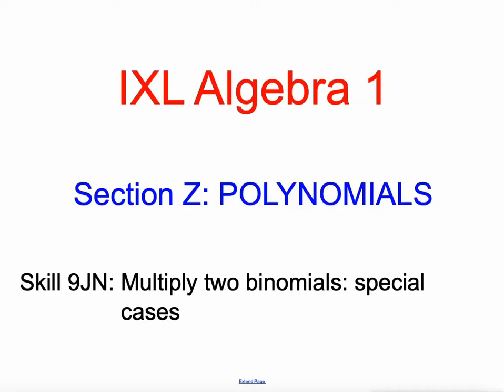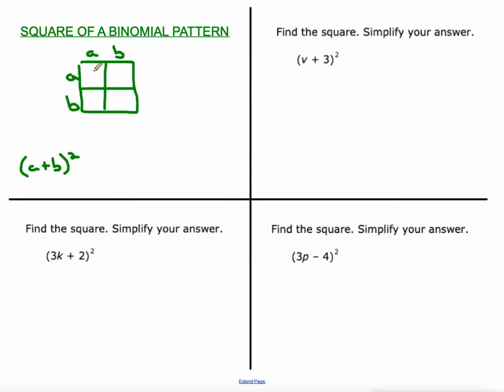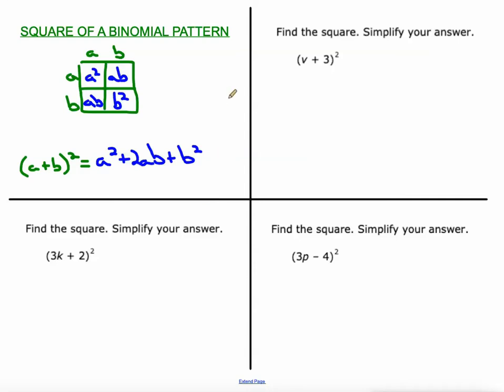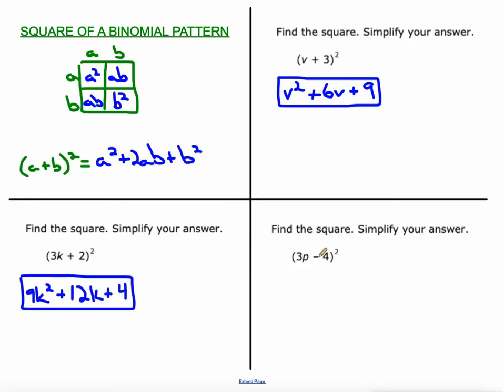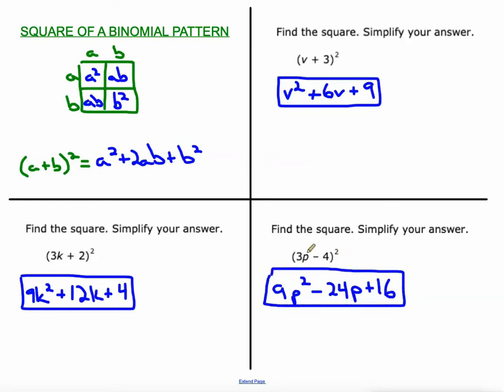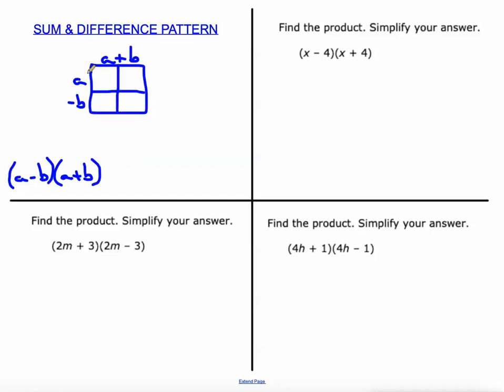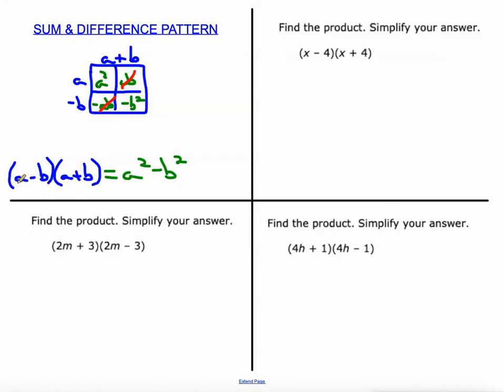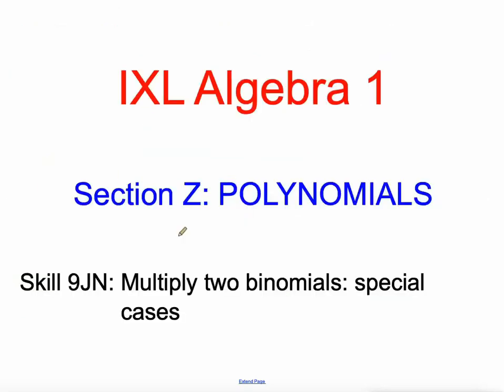IXL Z.9 Algebra 1 Multiply two binomials: special cases (9JN)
Multiply two binomials: special cases
square of a binomial pattern
sum and difference pattern